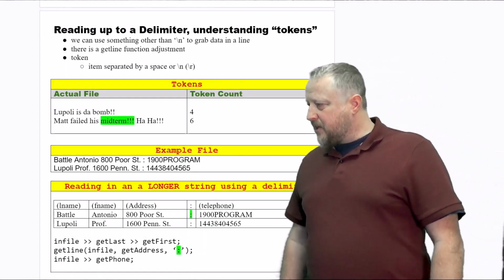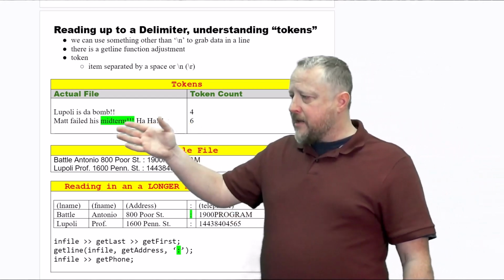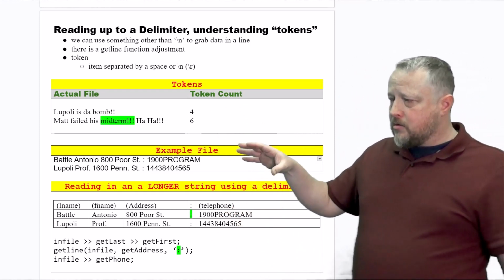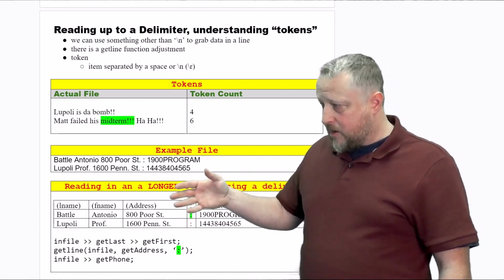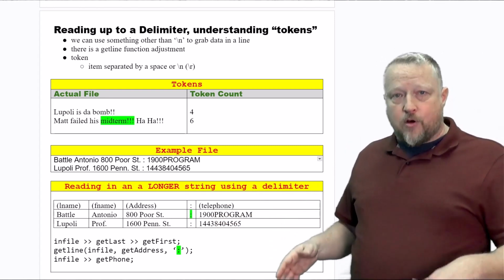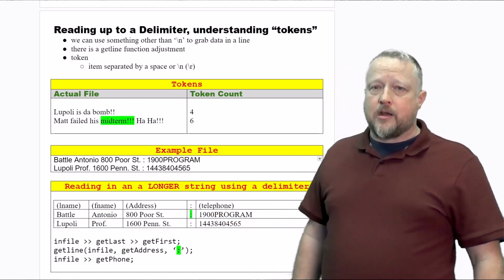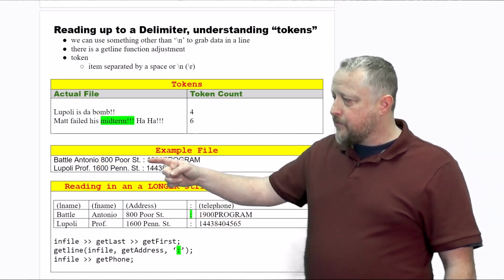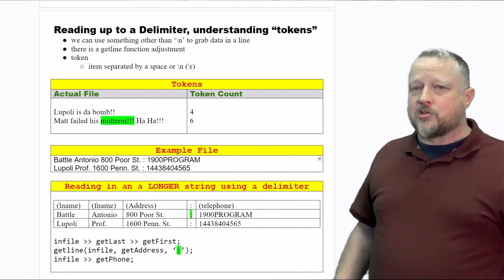12 - Reading up to a Delimiter